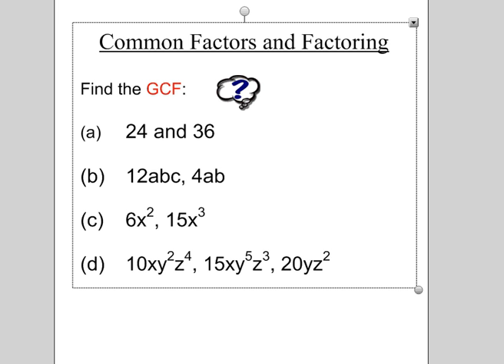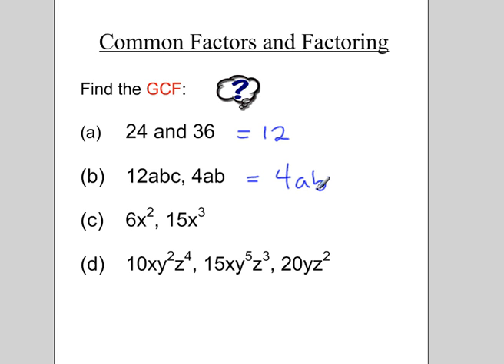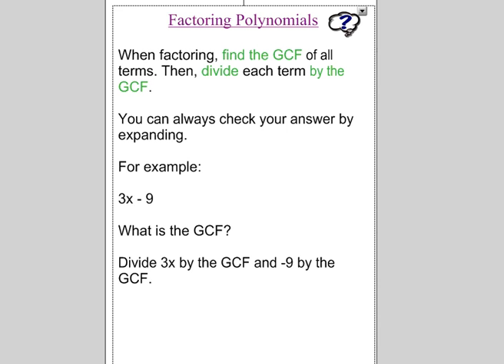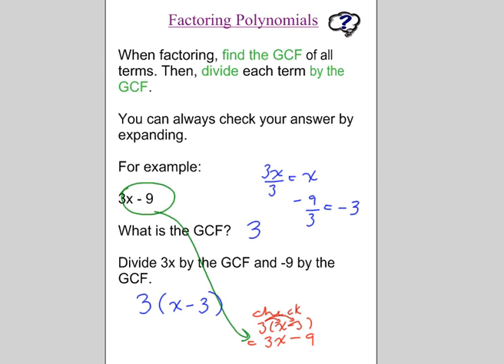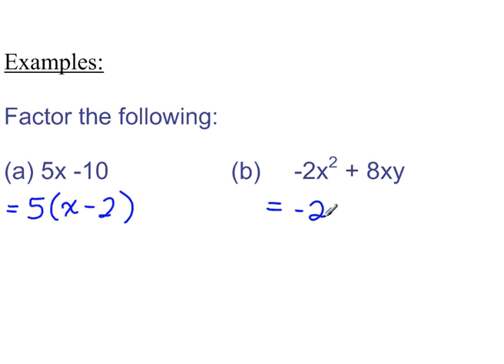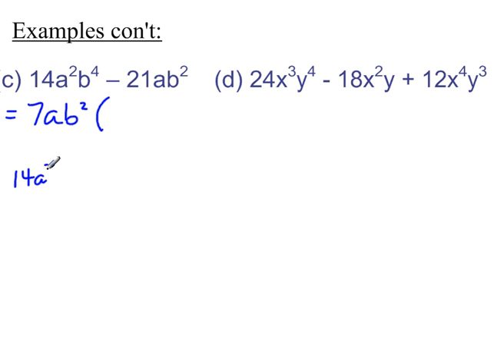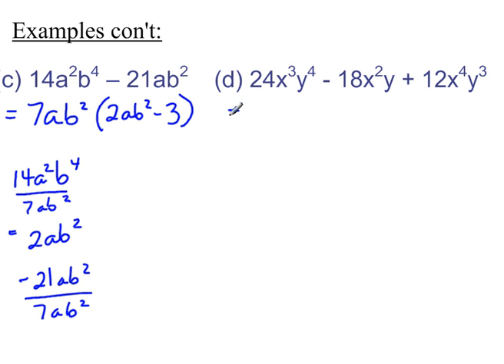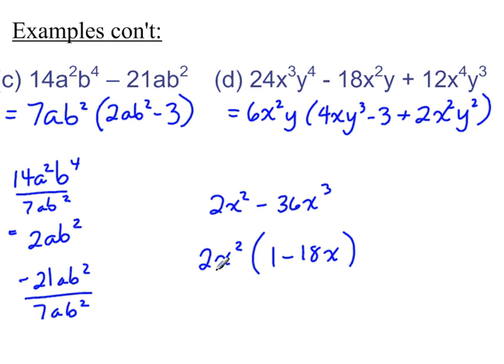Common Factoring Video